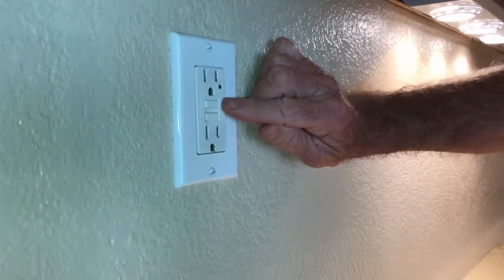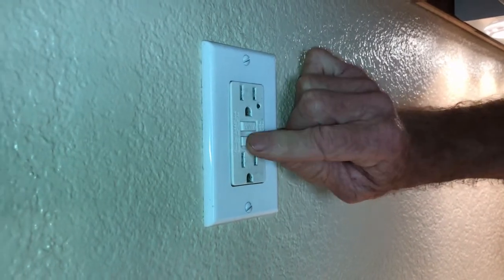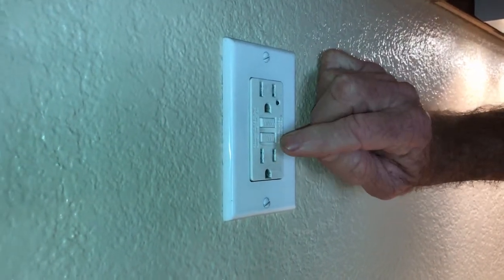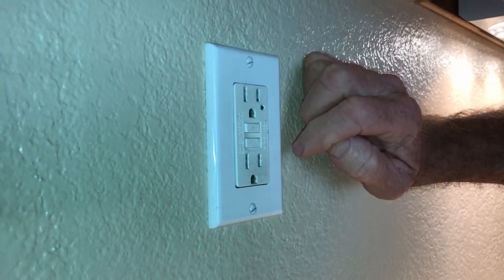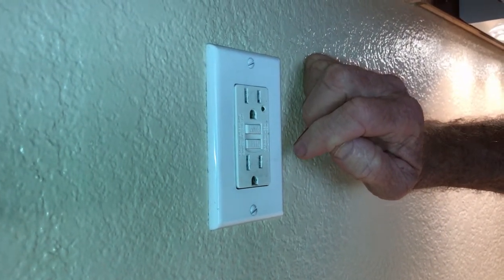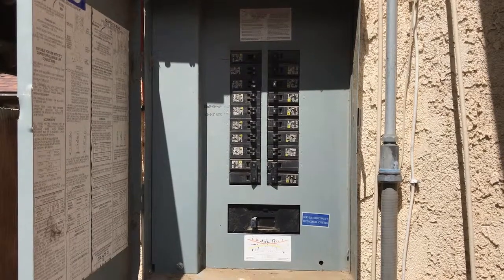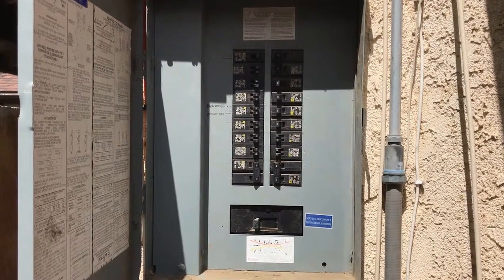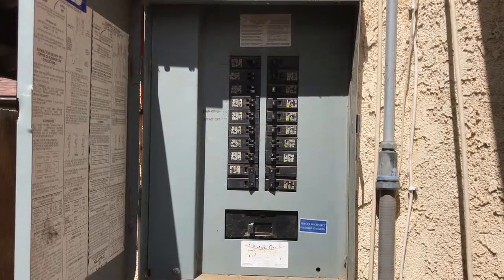Basic Electrical Troubleshooting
Troubleshoot basic electrical challenges with this quick video.